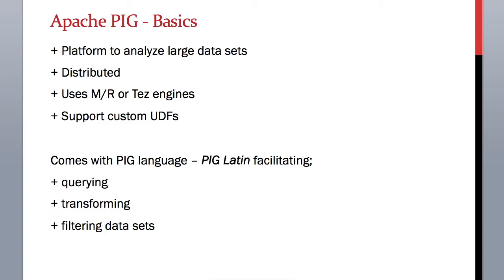9.3 ElasticSearch Training - What is Apache PIG Explained